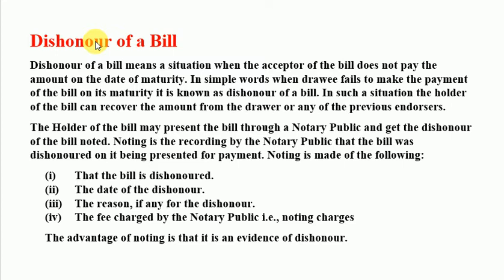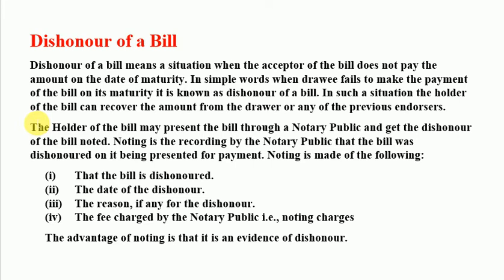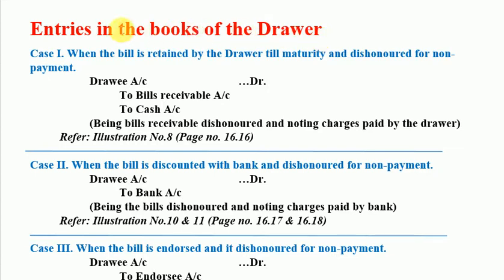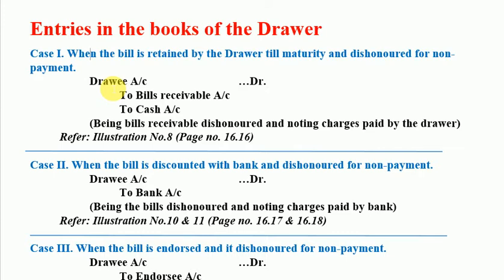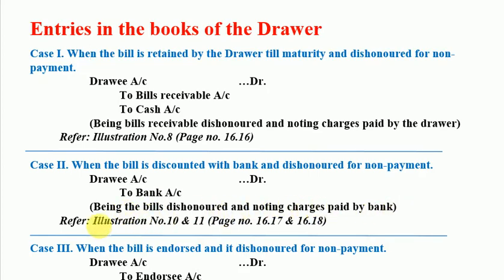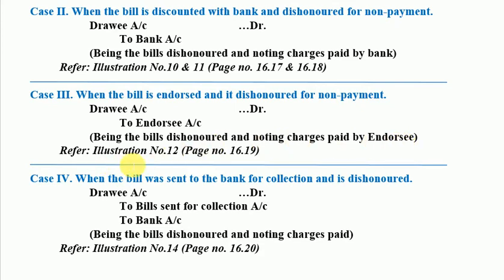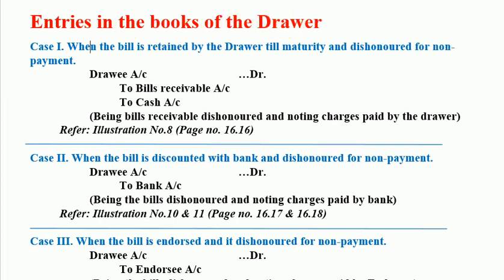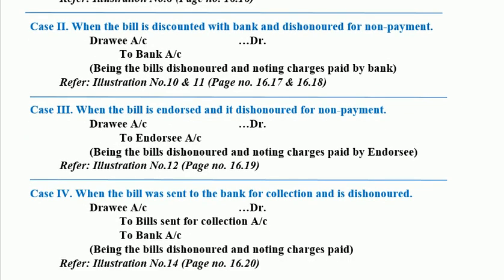Bills of Exchange #3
Dishonour of Bills